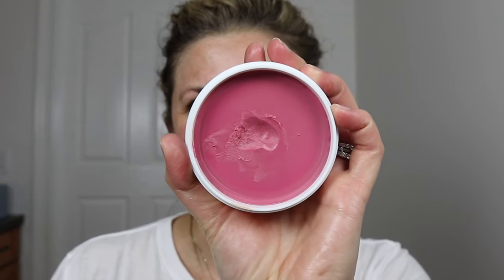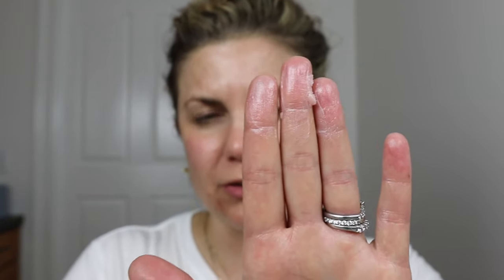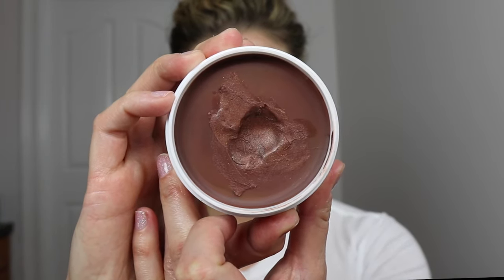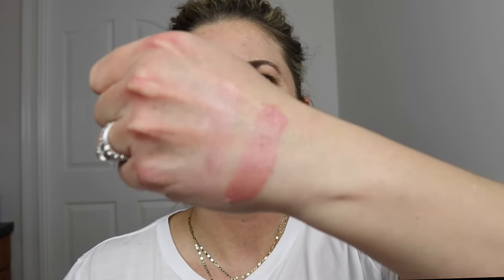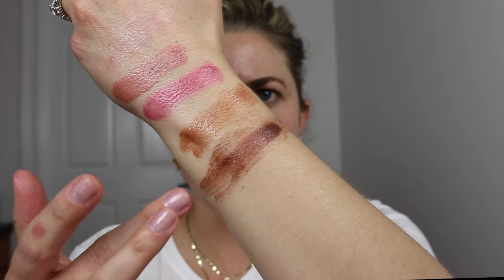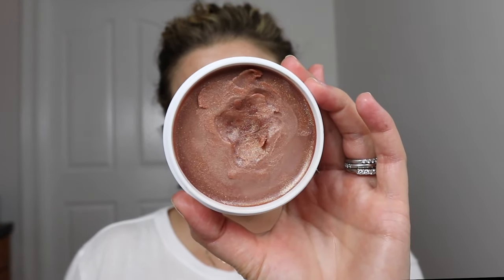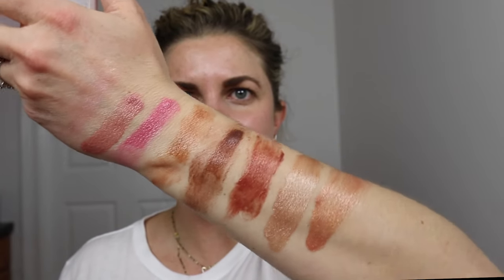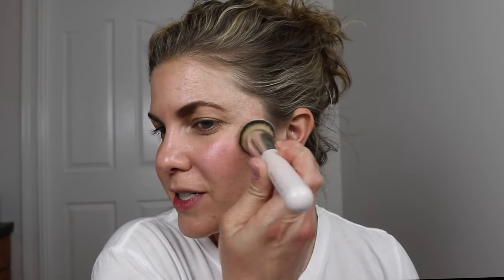Jones Road Beauty Miracle Balm in Flushed Tutorial & Every Balm Swatched! Your questions answered!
Here is the brand new Jones Road Miracle Balm in Flushed! This beautiful, cool-toned pink is great for that "flushed" look!  Let me know which miracle balm is your favorite below!

I am still working out lighting in my new space.  Thanks so much for your patience as I am getting everything set up!

***PRODUCTS MENTIONED***

***ABOUT ME***
*Name: Jennifer
*Age: 36
*Skin Type: Dry, hormonal breakouts
*Foundation Shades:
  La Prairie NW30
  Chanel B30